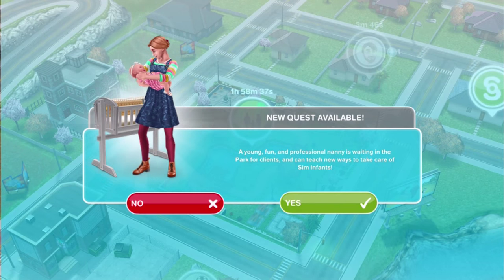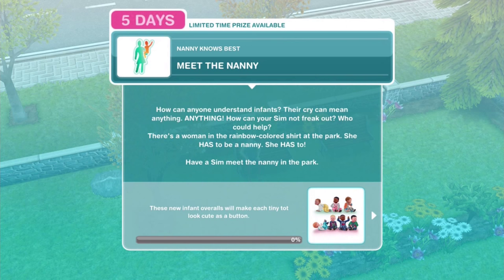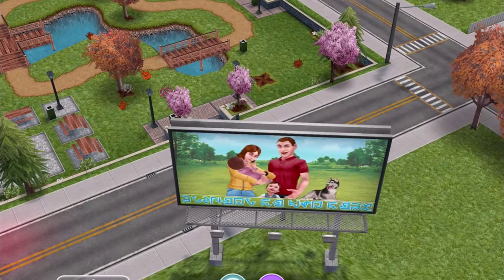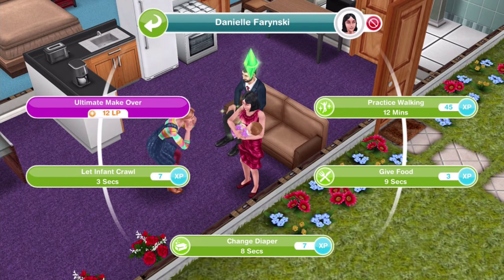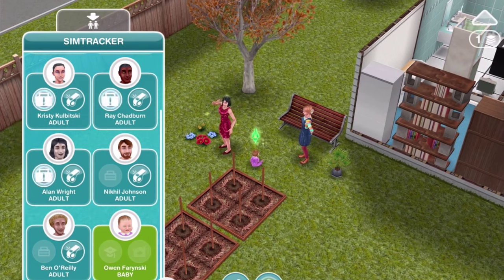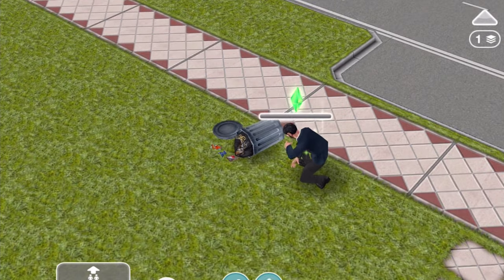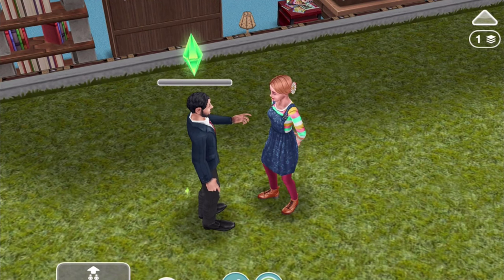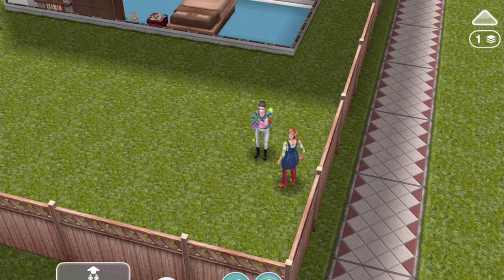Sims Freeplay - Nanny Knows Best - Part 1 - Baby Steps Update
The Baby Steps update has just been released and we dive right into the quest. This will be a full walkthrough of the latest update.

GameCentre: ArsenalRobert

LET THE FREEPLAY BEGIN! CREATE UP TO 32 CUSTOMIZED SIMS FROM HEAD TO TOE, AND…
• Design dream homes complete with swimming pools and multiple stories
• Live out your perfect Sims story at every stage of life from Babies to Seniors
• Get to know your Sims and give them unique personalities for them to live out their Life Dreams
• Visit your real friends’ Sim Towns! Complete goals, form new relationships and compare your friends’ interior design skills against yours!
• Care for pets, grow gardens, even bake a cake
• Give your Sims careers and earn Simoleons to improve their situations
• Complete goals for Lifestyle Points, then spend them on hip items
• Live with your Sims in real-time
…and most of all, play for FREE!
MORE SIM-ULATING POSSIBILITIES
Will your Sims be friends – or enemies? Form relationships with a slap, a high-five (or some Woohoo!). Make your town bustle with pet stores, car dealerships, supermarkets and even a beach! Expand your city as you get more Sims.
Be free, Sims! Be free! The opportunities are limitless!
NOTES:
for assistance or inquiries.
EA may retire online features and services after 30 days’ notice posted
Important Consumer Information:
This app: requires a persistent Internet connection (network fees may apply); requires acceptance of EA’s Privacy & Cookie Policy, TOS and EULA includes in-game advertising; collects data through third party analytics technology (see Privacy & Cookie Policy for details); contains direct links to the Internet and social networking sites intended for an audience over 13.